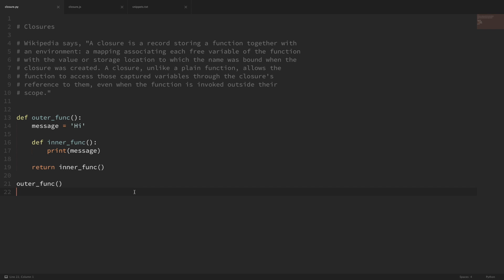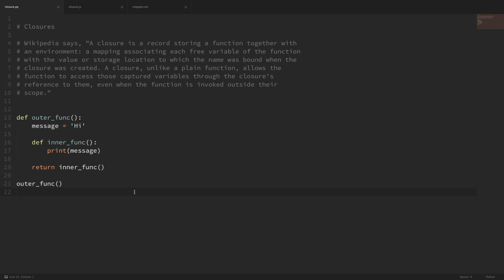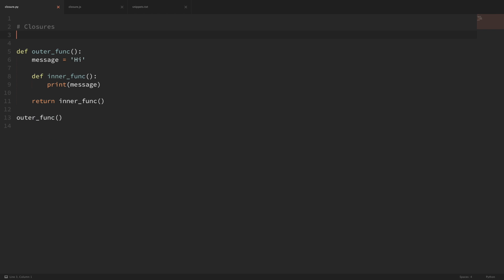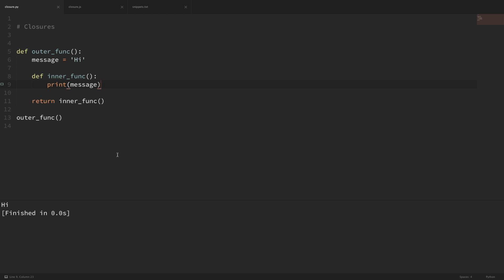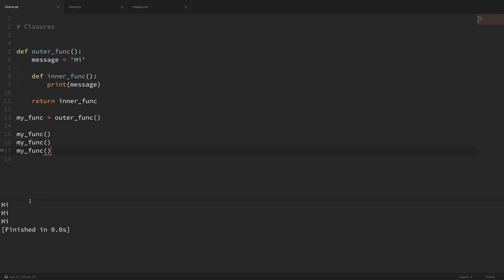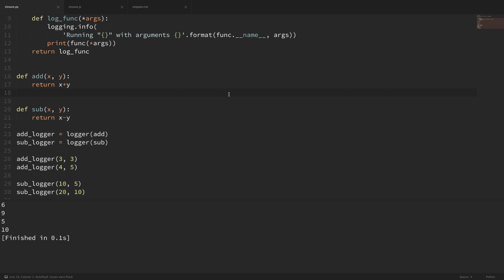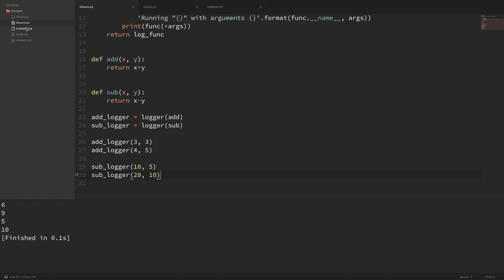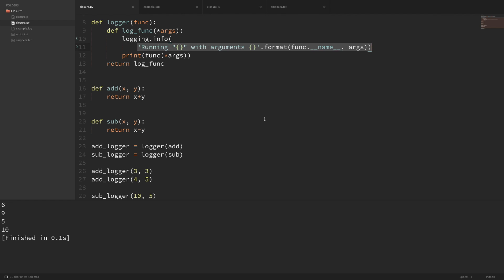Programming Terms: Closures - How to Use Them and Why They Are Useful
In this programming terms video, we will be looking at the term "Closure". We will learn what a closure is and why they are useful. We will look at examples in both Python and JavaScript. In Python, understanding closures helps us understand common language features like decorators. And in JavaScript, closures will allow us to better understand callback functions and much more. Let's get started...

✅ Equipment I Use and Books I Recommend: